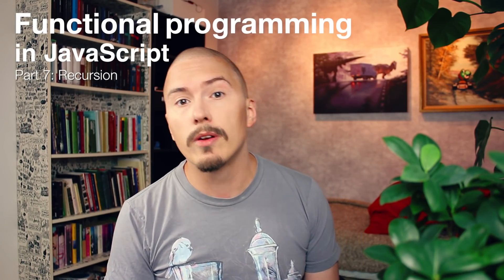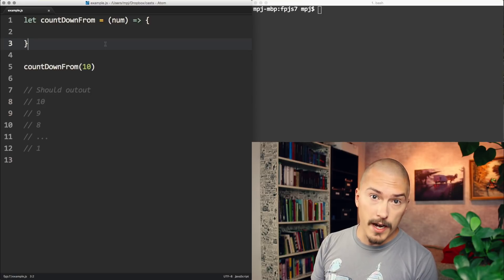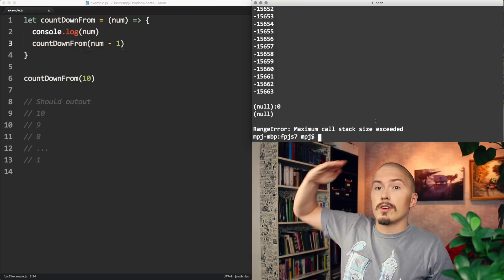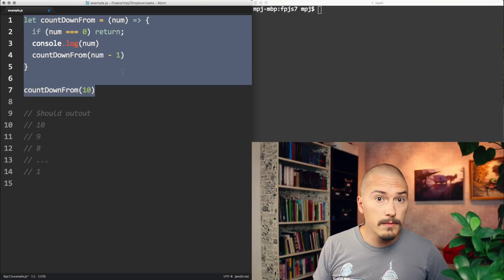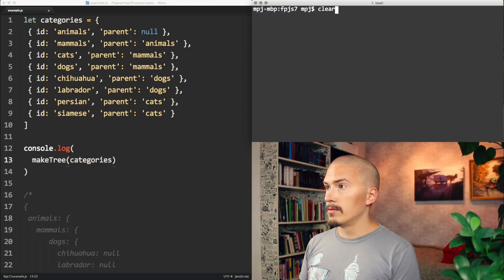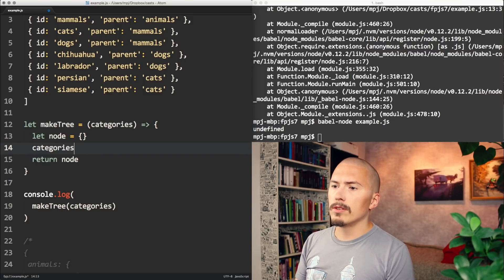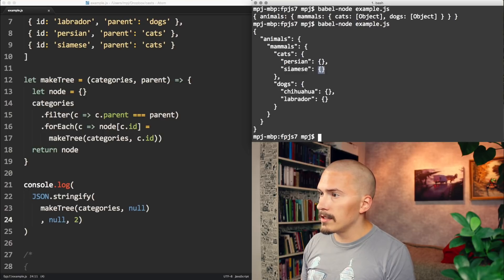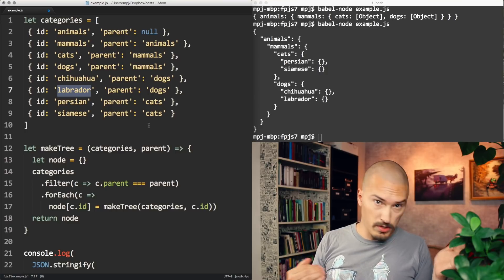Recursion - Part 7 of Functional Programming in JavaScript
In this video, we are going to learn about recursion - what recursion is, how it works, and why it's useful.

This video is part of a series - you'll get a lot more out of it if you watch the other episodes before watching this one. You can find them here:

Recursion is when a function calls itself until it doesn't.

That is seriously all recursion is. It's really simple.

A lot of people think that recursion is hard. The reason people think that recursion is hard is because all explanations of recursion use fibonacci numbers as an example, which is the worst example ever. If somebody tries to explain recursion to you using fibonnaci numbers, you must murder them. I understand that sounds rough, because they mean well, but we really need to get rid of that, because it makes everyone think that recursion is hard, when it is actually easy.

Content Topics revolve around: JavaScript, Functional Programming, Software Architecture, Quality Processes, Developer Career and Health, Software Development, Project Management